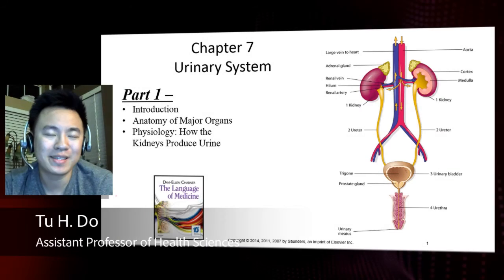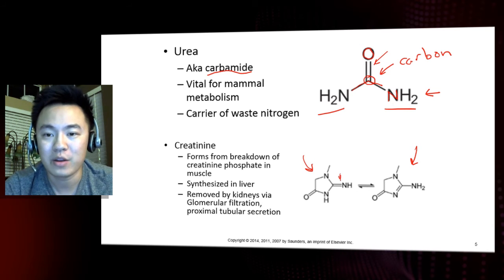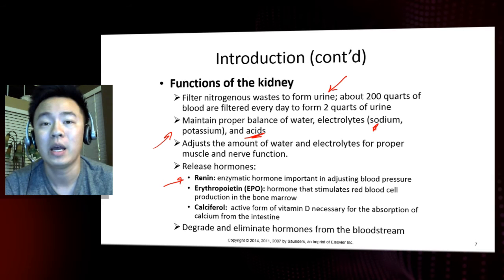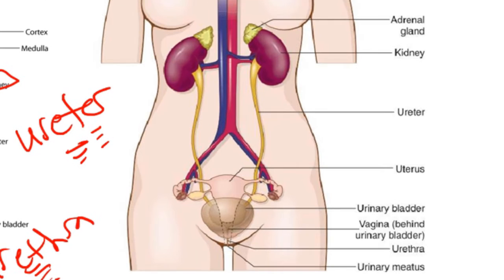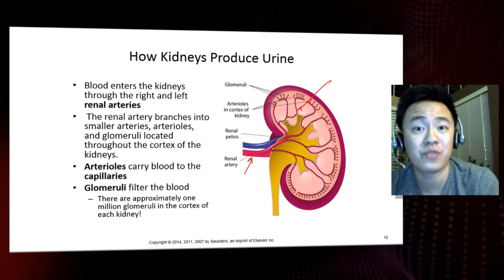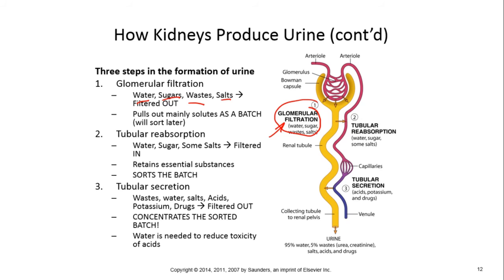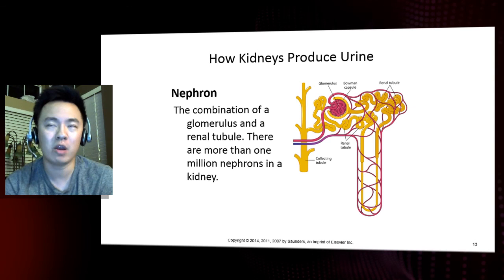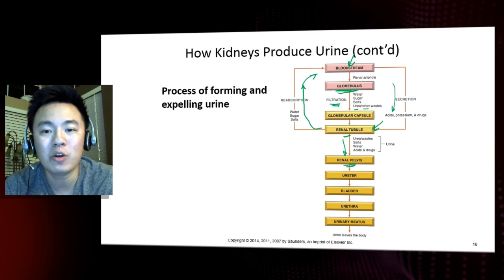MedTerm Online Lecture Ch07: Urinary System Part 1